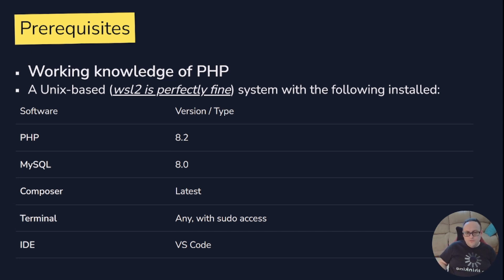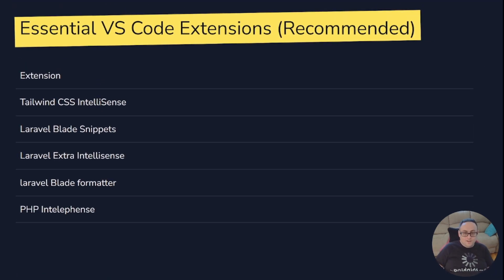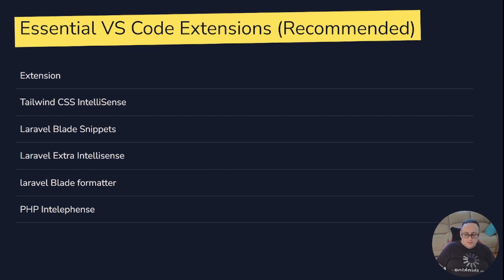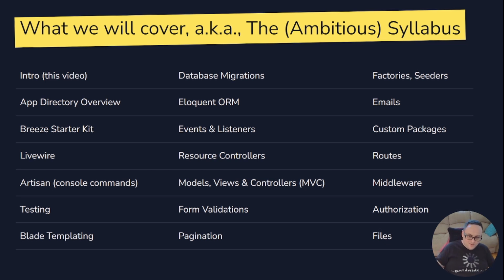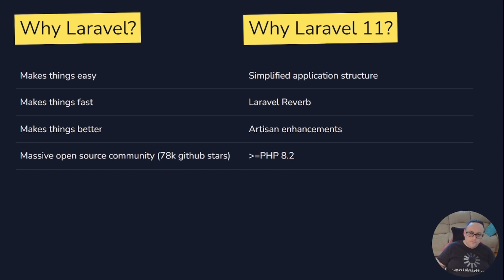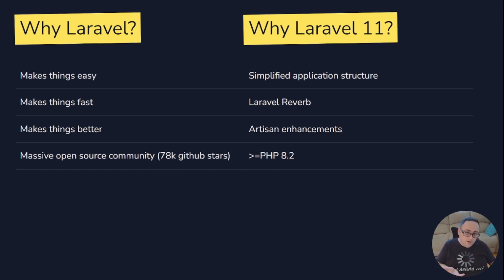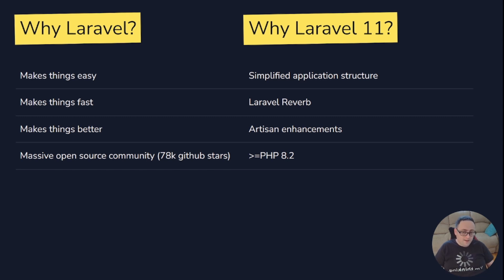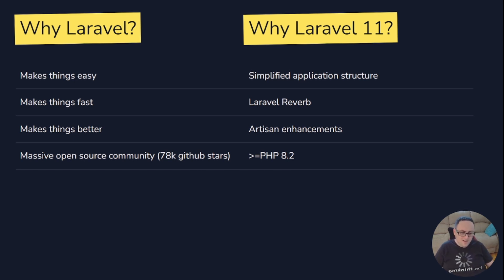Laravel 11 Crash Course Video Series | Introduction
Welcome to the Laravel 11 Crash Course series! 🎉

In this ever-evolving course, we’ll dive into Laravel 11, the latest version of this powerful PHP framework. Whether you're a seasoned developer or new to Laravel, this series will teach you how to build cool projects and adopt best practices the Laravel way.

👨‍💻 What you'll learn:
Laravel essentials, from migrations to custom packages.
How to create a minimalist CRM app.
Hands-on coding that boosts your confidence to build your own Laravel projects.
Tips, tricks, and Laravel's newest features.

🔥 Prerequisites:
A Unix-based system (WSL2 is fine) with PHP 8.2, MySQL 8.0, Composer, and VS Code.
Familiarity with OOP, PHP, and MySQL.

🎯 Video Structure:
Short, 10-15 min tutorials designed to be beginner-friendly but with intermediate-level insights.
Each video builds on the previous one, offering continuous learning.

🌟 Why Laravel 11?
Simplified app structure
Laravel Reverb for improved real-time features
Artisan command enhancements and more!
If you want to learn Laravel fast and effectively, you’re in the right place! 🔔

Chapters:
00:00 - Intro
00:10 - Requirements
02:00 - VS Code Extensions
03:22 - Why?
05:38 - What?
07:03 - What You Get
08:17 - Syllabus
09:34 - Structure
11:46 - Why Laravel 11?
14:27 - About Me
15:12 - Next? (Outro)